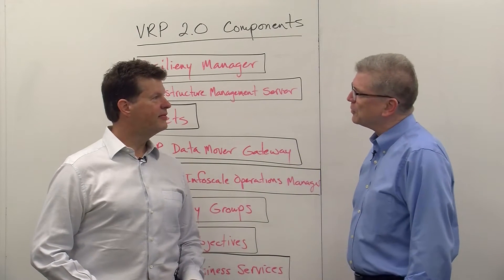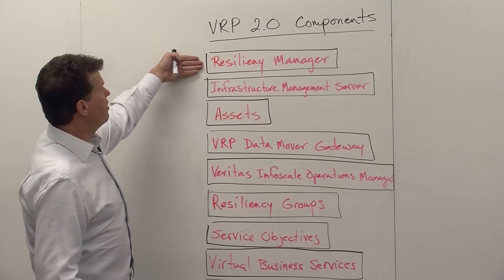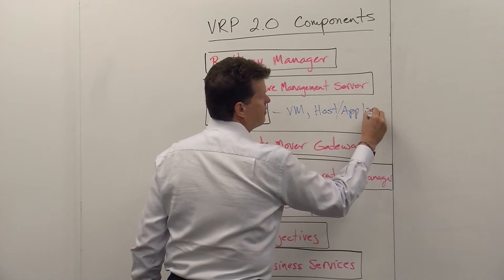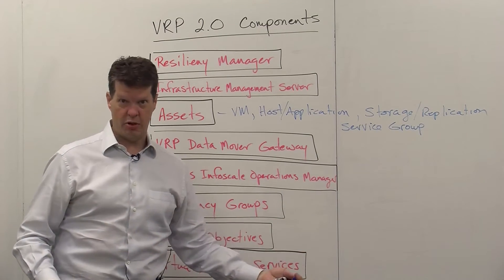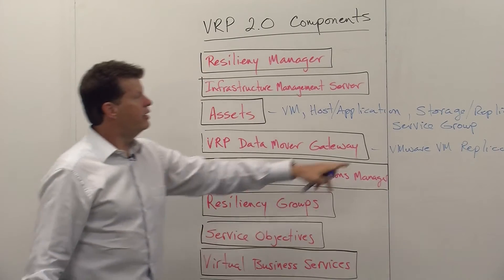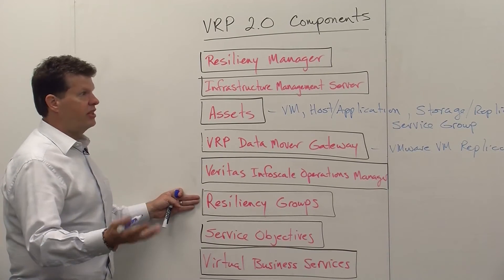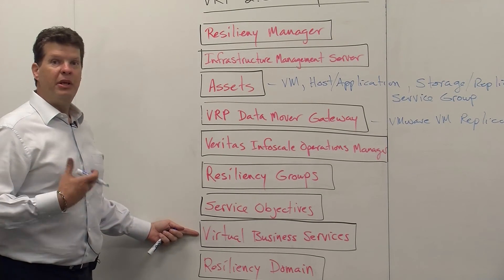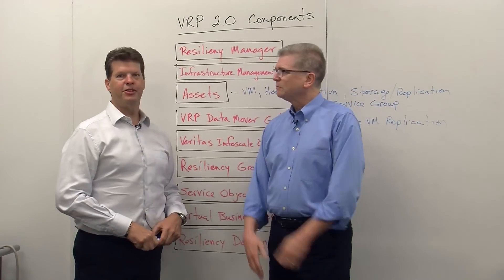01 - VRP 2.0 Components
Describes the various components that make up the Veritas Resiliency Platform 2.0 Environment.